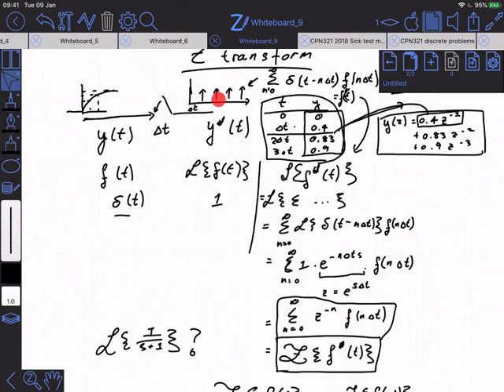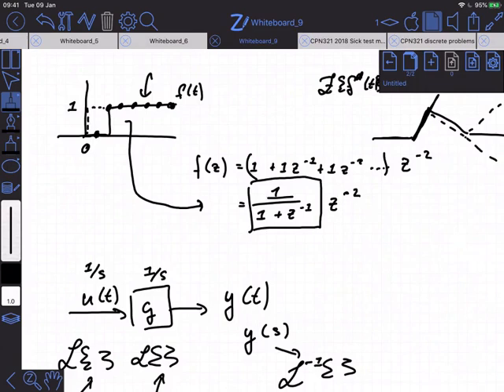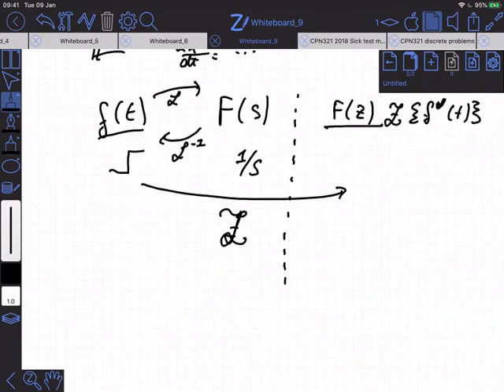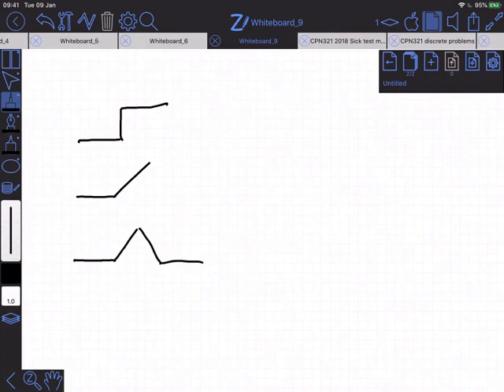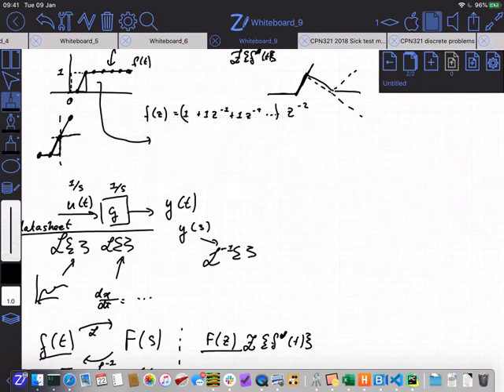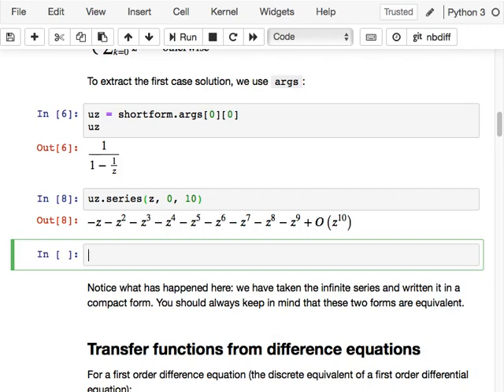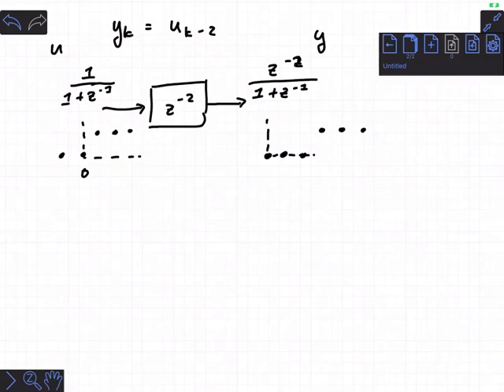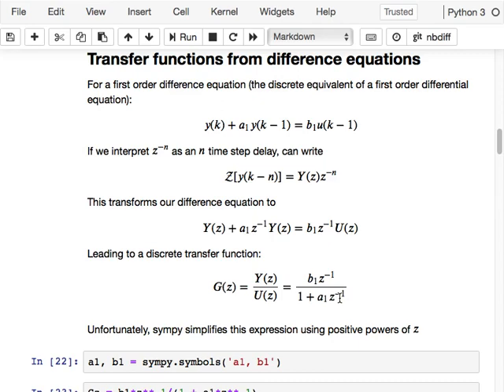Inverting the Z transform and Z transform of systems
I move from signals to systems in describing discrete systems in the z domain